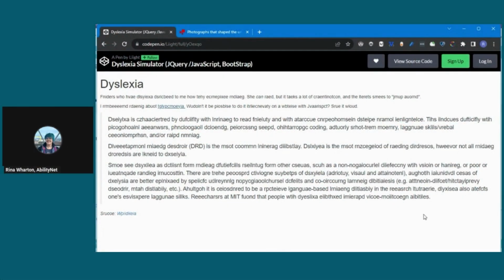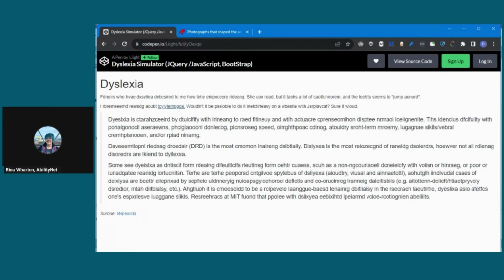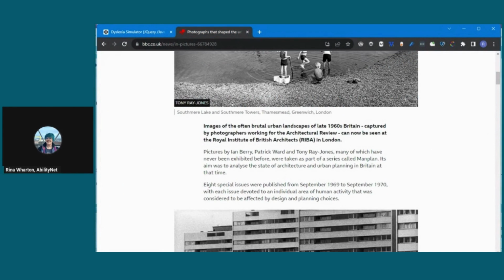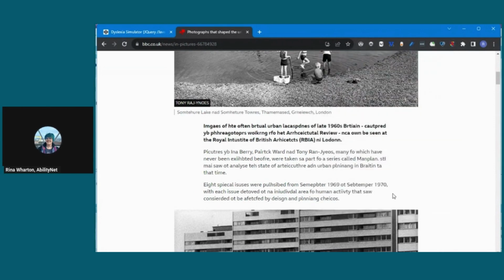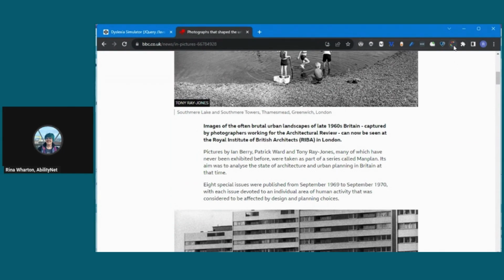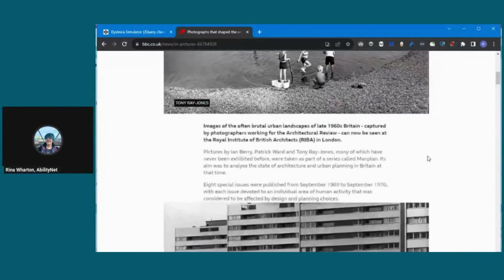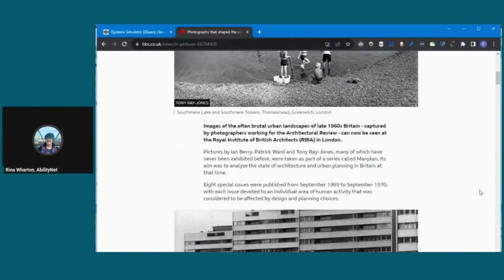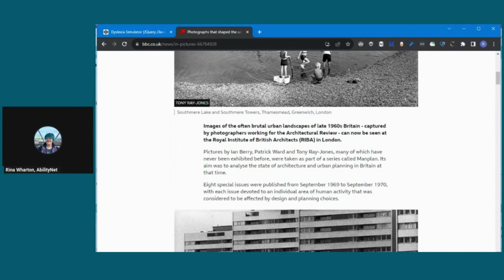Dyslexia Simulators review with AbilityNet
Rina Wharton shares her thoughts about different Dyslexia simulators and what might help if you have dyslexia.